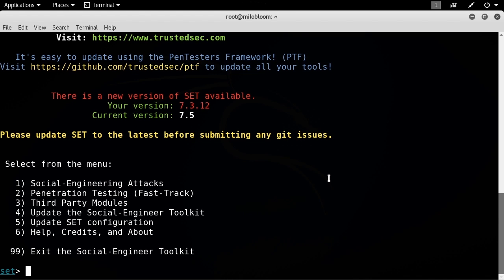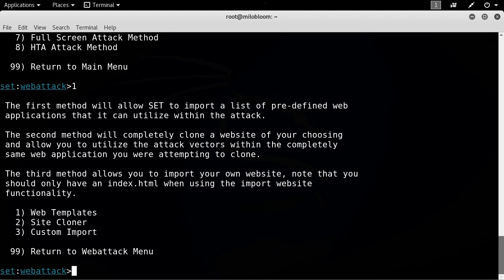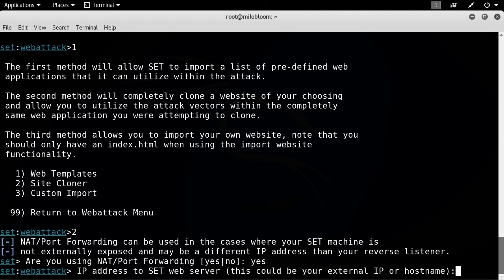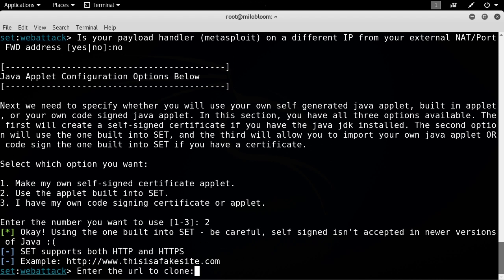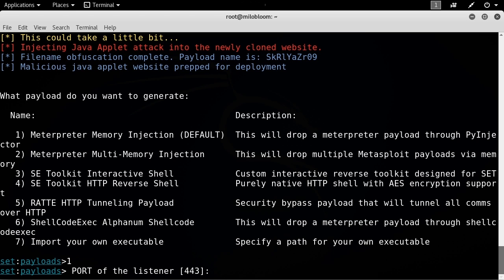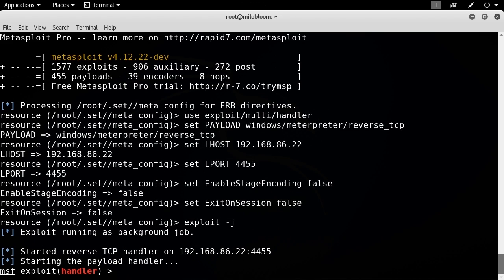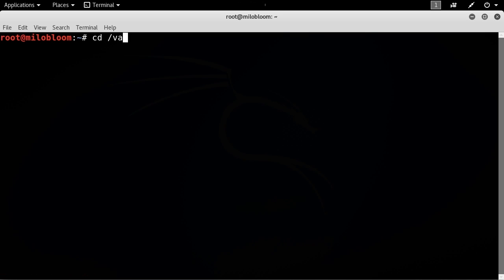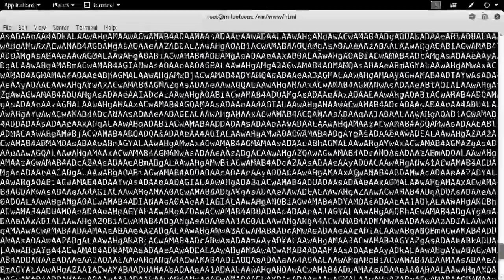How to Using SEToolkit For Web Attacks